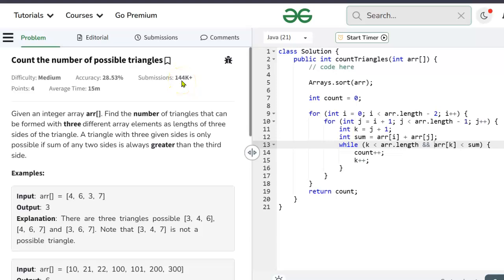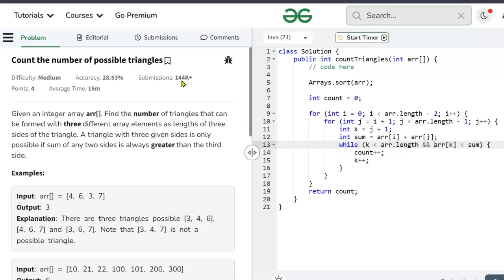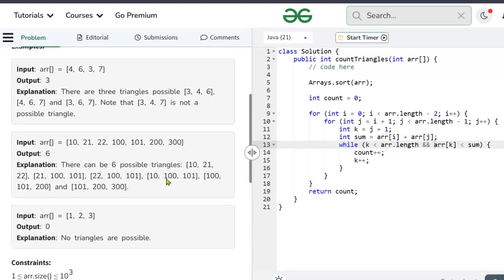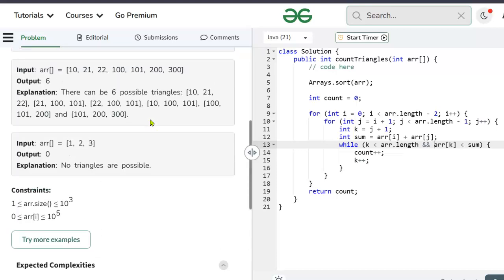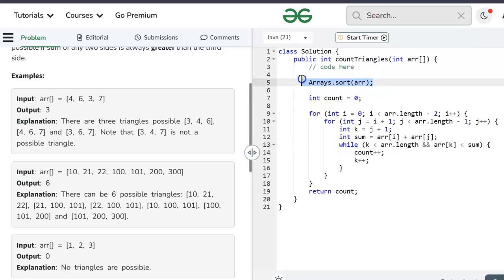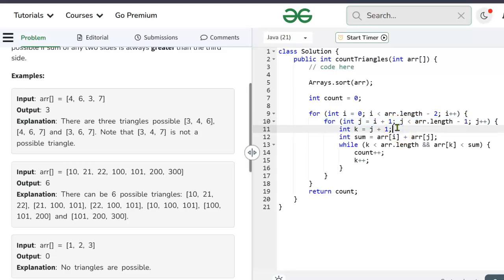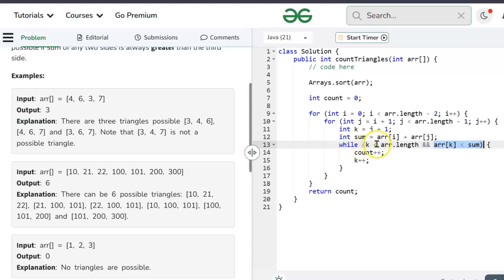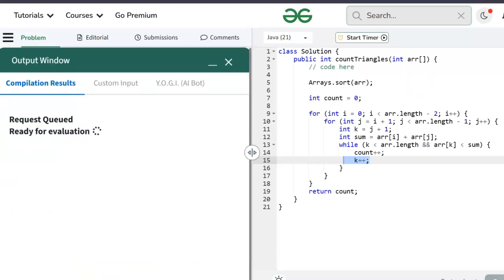Count the Number of Possible Triangles - Amazon, Microsoft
Finding Possible Triangles from Array Elements Based on Side Length Conditions

*Problem Overview*
- The challenge is to count the number of possible triangles that can be formed using three different elements from a given integer array.
- A triangle is valid if the sum of any two sides is greater than the third side, as per the triangle inequality theorem.

*Triangle Validity Conditions*
- For three sides a, b, and c (where (a != b l= c), the condition (a + bゝ c) must hold true to form a valid triangle.
- Examples of invalid combinations include (1, 2, 3) and (3, 4, 7), where the sum of the two smaller sides equals or is less than the largest side.
- The need to assess all triplet combinations emphasizes understanding the conditions under which triangles can be formed.

*Algorithm Approach*
- An algorithm with a time complexity of O(N^2) is proposed for solving the problem, where N is the number of elements in the array.
- The algorithm involves sorting the array first, which allows for efficient checking of triangle conditions by pruning unnecessary comparisons.
- A nested loop structure is used to evaluate pairs of sides, while a third pointer checks for valid combinations that satisfy the triangle inequality.

*Optimization Techniques*
- The sorted nature of the array enables early termination of the search for the third side once a length is found that does not meet the triangle conditions.
- This optimization prevents unnecessary computations by ensuring that if a number fails the triangle condition, all subsequent numbers will also fail.
- The algorithm can count valid triangles incrementally as it iterates through potential side combinations.

*Complexity Considerations*
- Despite the O(N^2) complexity, in this case it is deemed acceptable due to the manageable input size and specific problem constraints.

The Coding Interview Gym — Weekly Coding Interview Practice